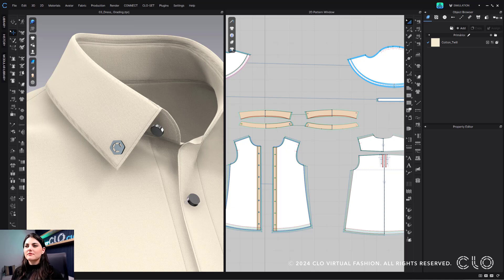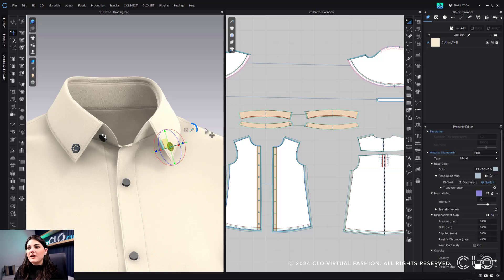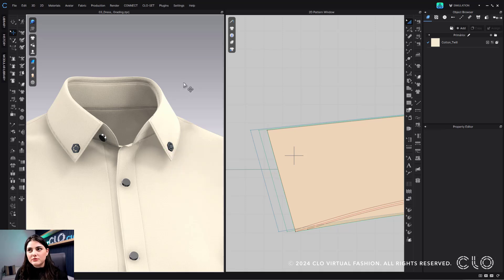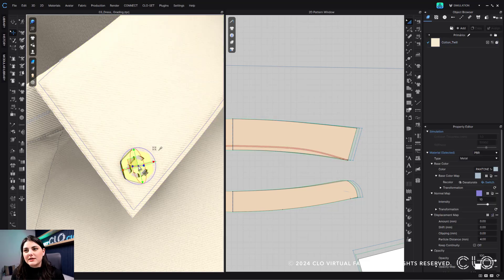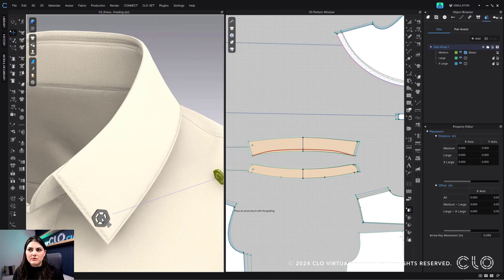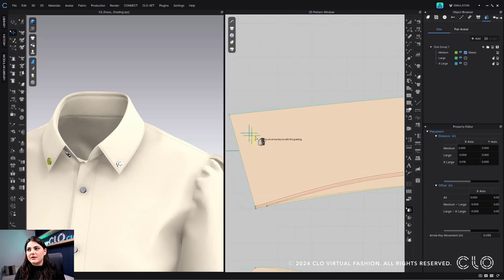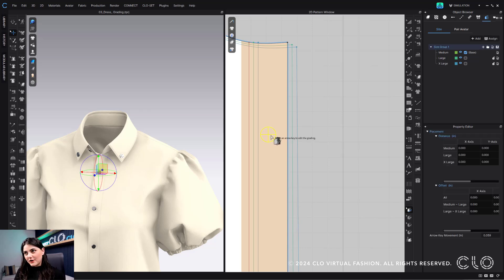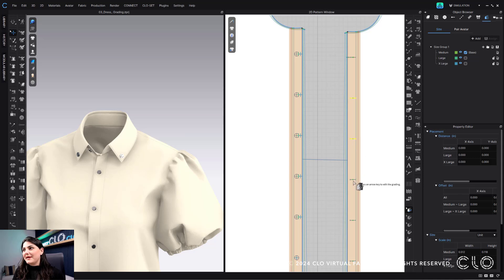Grading Trims & OBJs | CLO Feature Deep Dive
Learn all about the updates to our Grading feature in CLO 2024.2 that allows you to easily grade trims (OBJ files).